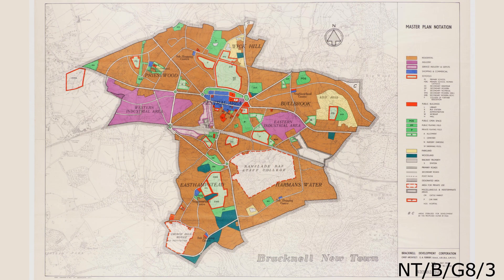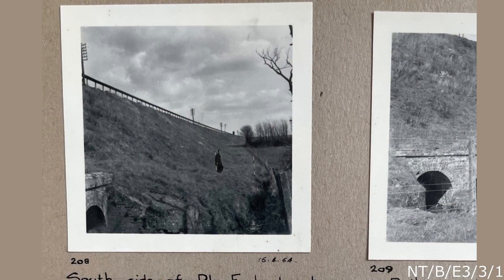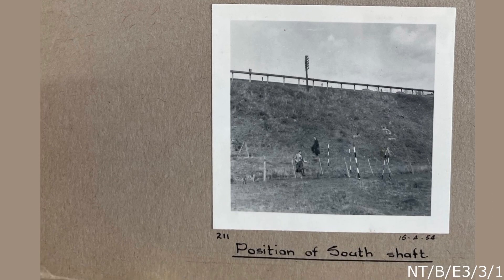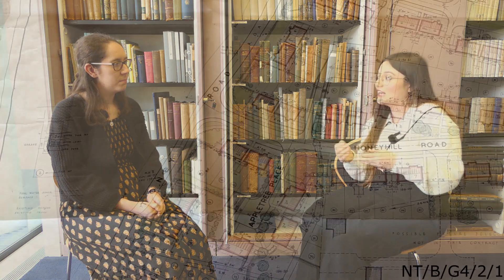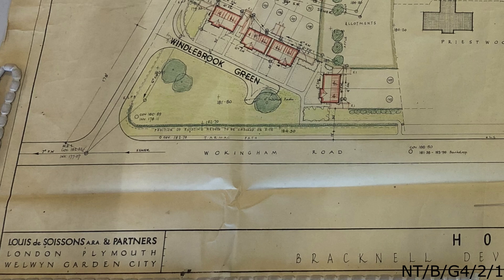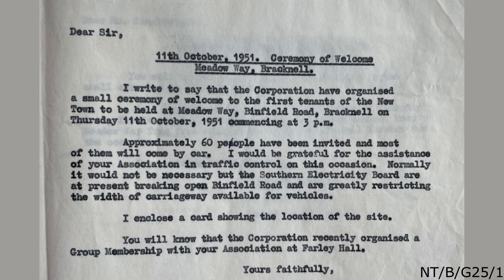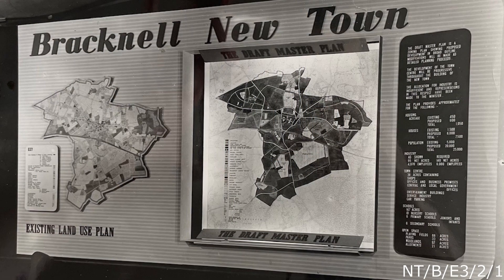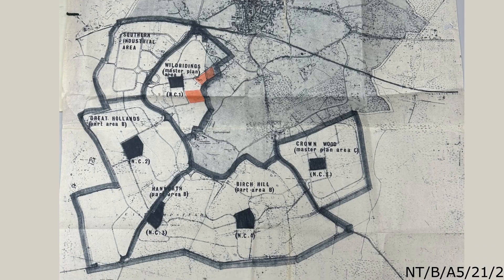Interview with Bracknell Development Corporation project archivist Part 4